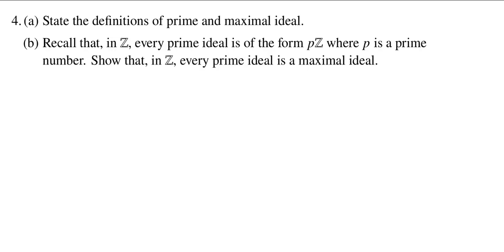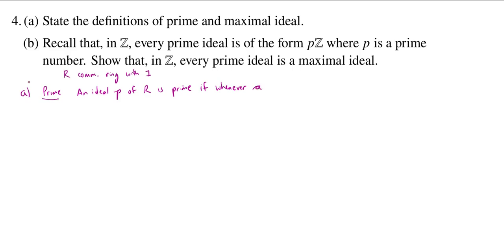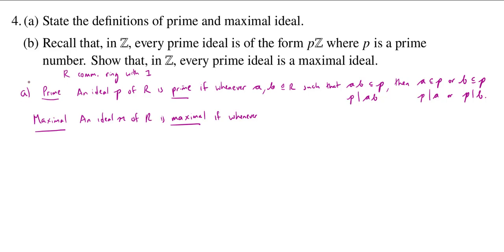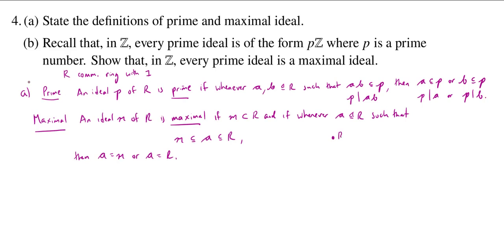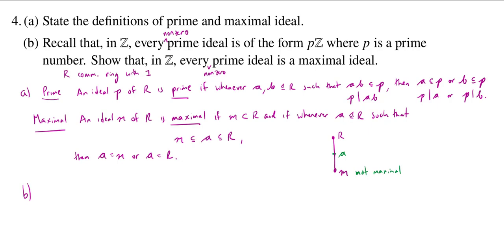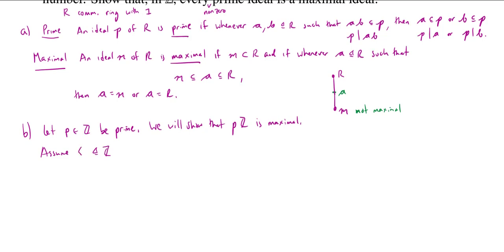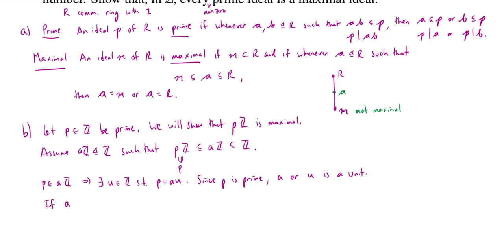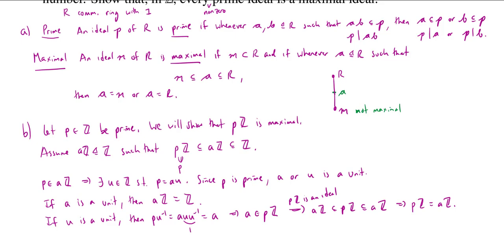Prime and Maximal Ideals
f21 final problem 04
We define prime and maximal ideals and then prove that every nonzero prime ideal in ℤ is a maximal ideal of ℤ.